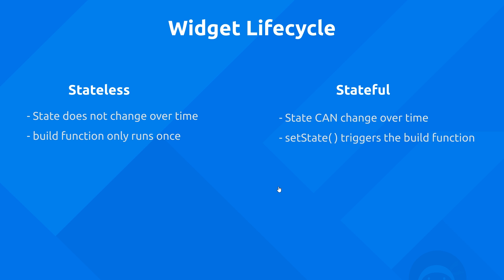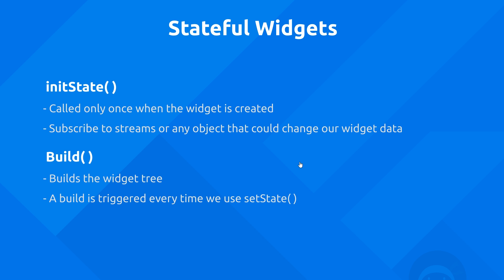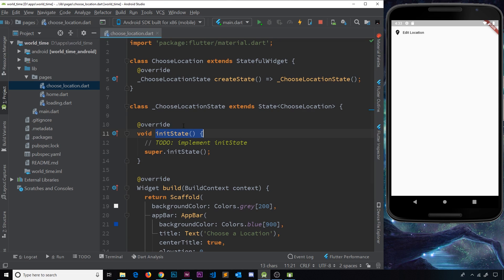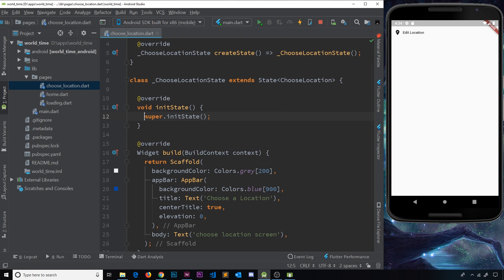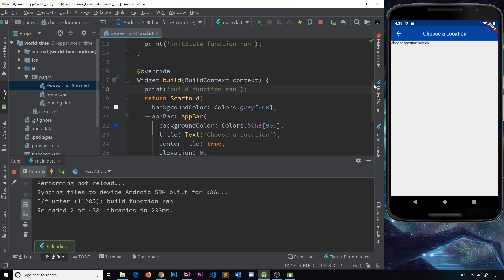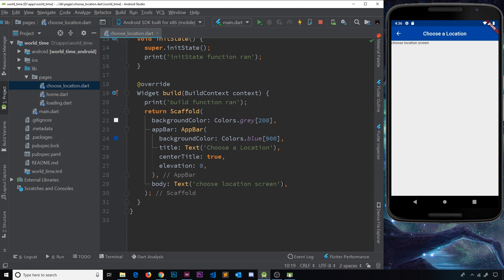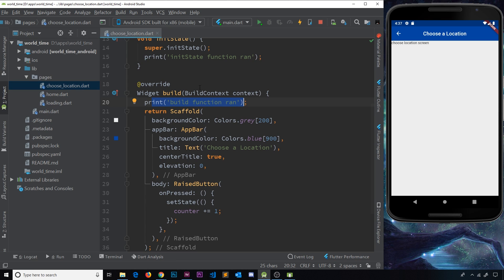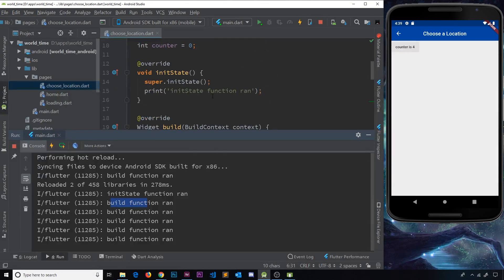Flutter Tutorial for Beginners #24 - Widget Lifecycle